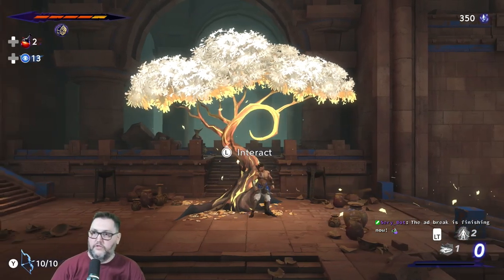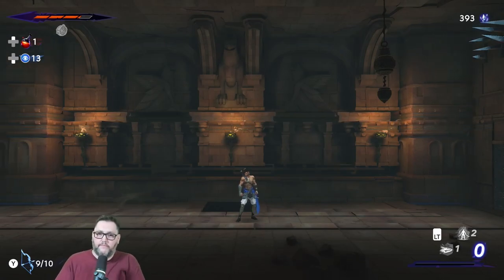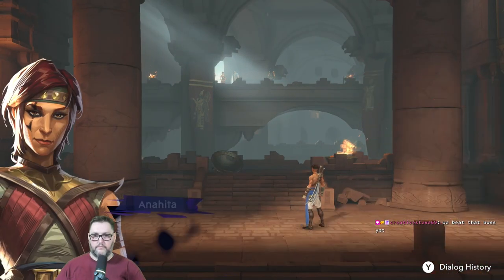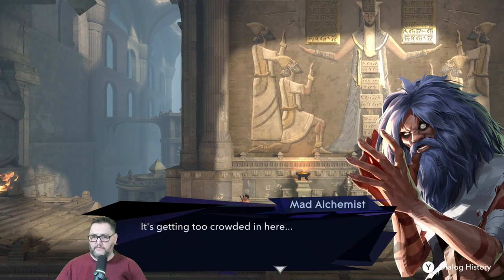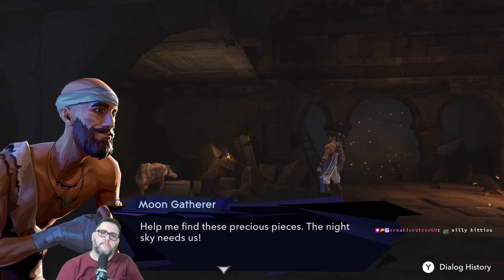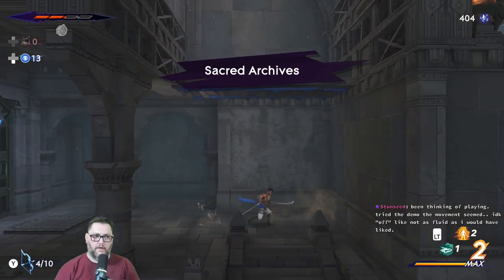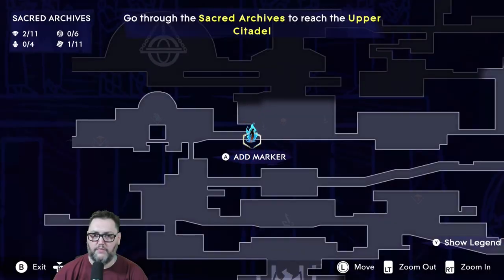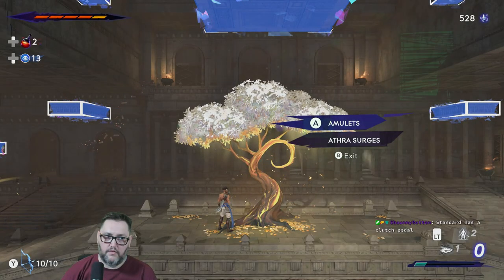Prince of Persia: The Lost Crown - Part 5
Join us on twitch where I stream almost every day at around 5:00PM Eastern!